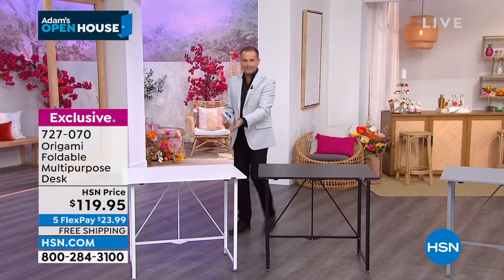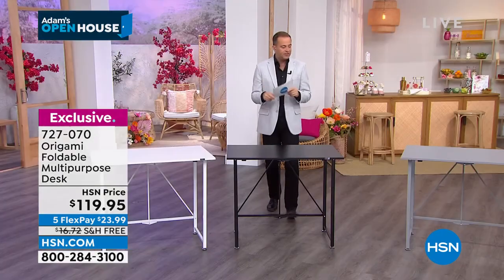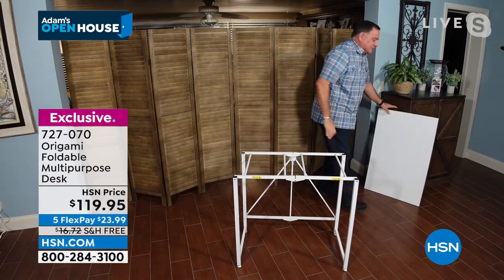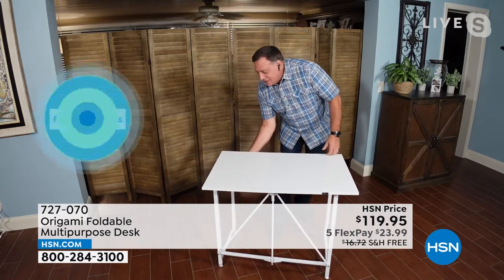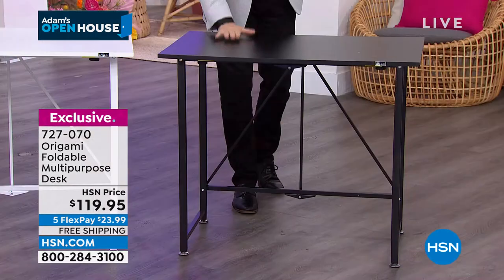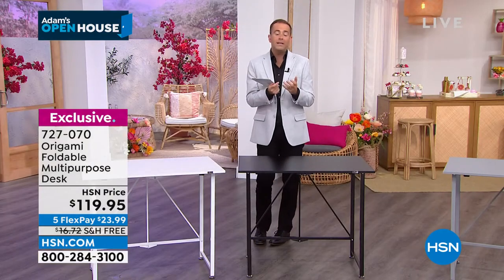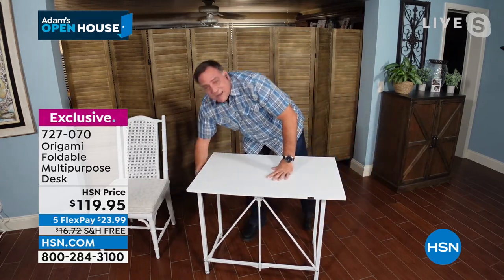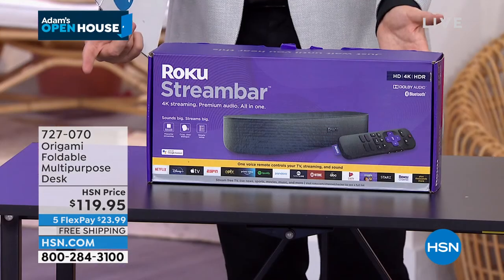Origami Foldable Multipurpose Desk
Make doing work and projects easy with this desk solution. Easily foldable for use when needed  just pop it open and add the top to make a complete desk with a 30 pound capacity. Elegant and simple enough to leave up as a piece of furniture and fulltime desk. Excellent for laptops, tablets, home computers, crafting, reading, etc.

    Desk with wood top
    Instruction sheets